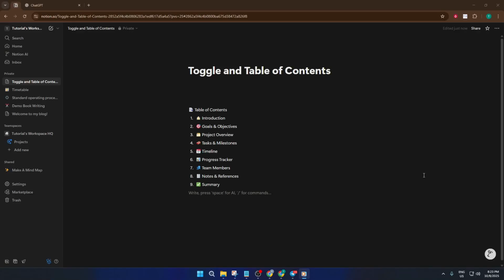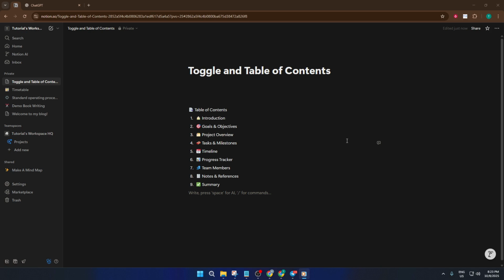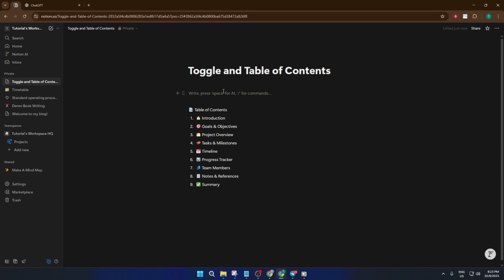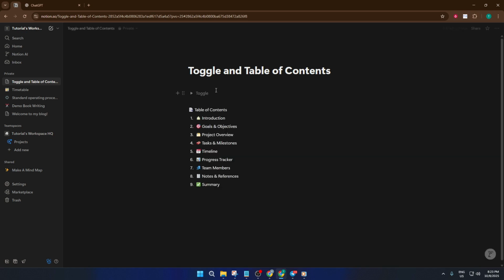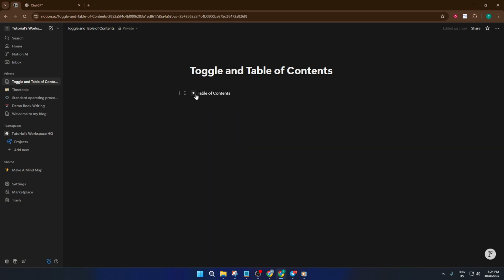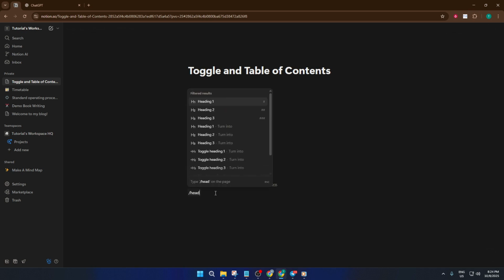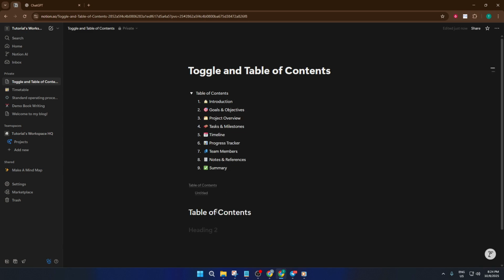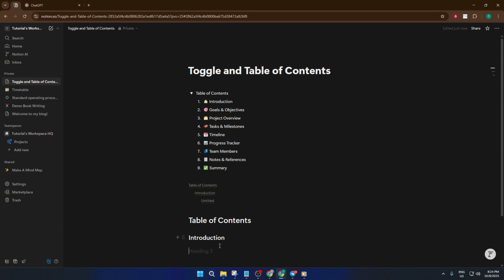How to Use Toggles and Table of Contents in Notion in 3 Minutes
This clear, practical tutorial shows you how to use toggles and table of contents in Notion. You’ll see the settings, tools, and steps that matter so you can complete the task without unnecessary guesswork. Notion menus can vary slightly by device, plan, and workspace configuration, so the walkthrough also explains what to look for if your screen appears different.

In this video, you'll learn how to:

✅ Open or create the database area needed to use toggles and table of contents in Notion